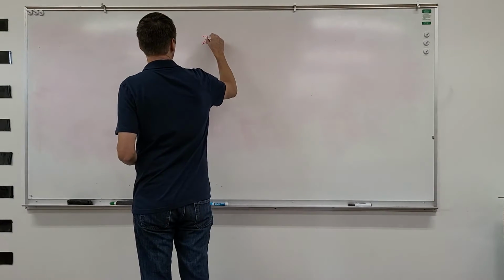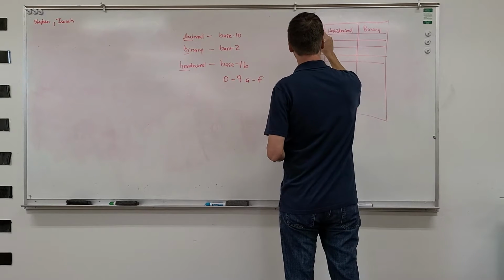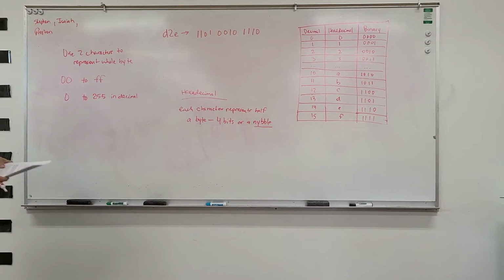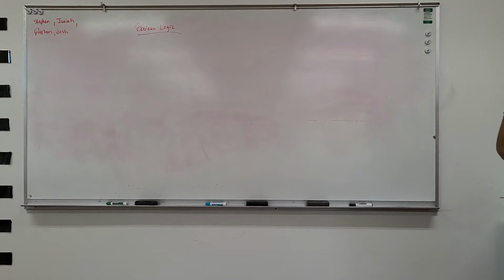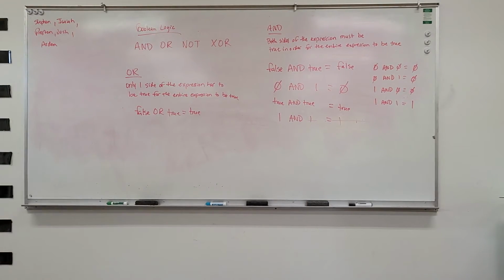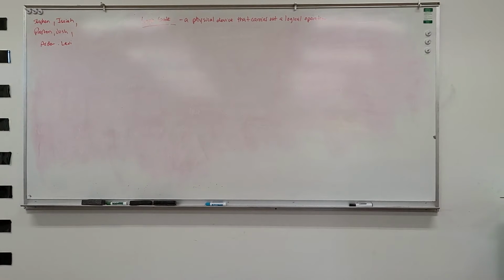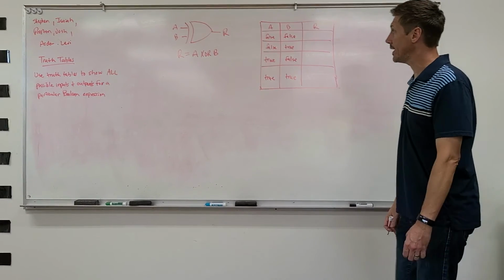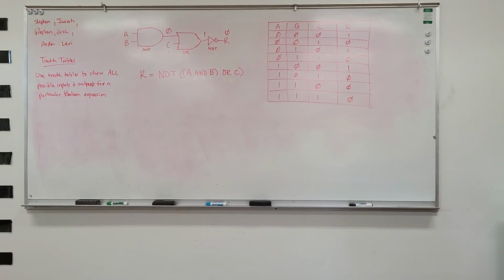Computer Science Principles 1B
Decimal to binary, hexadecimal, octal, Boolean logic, logic gates, truth tables